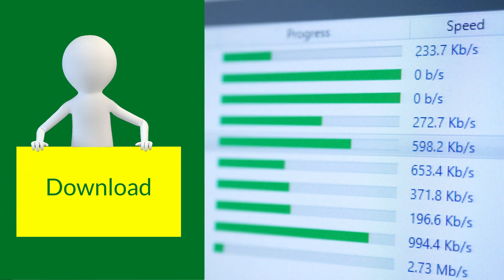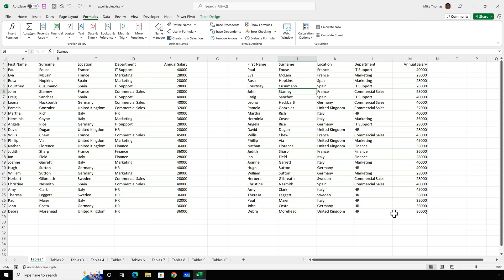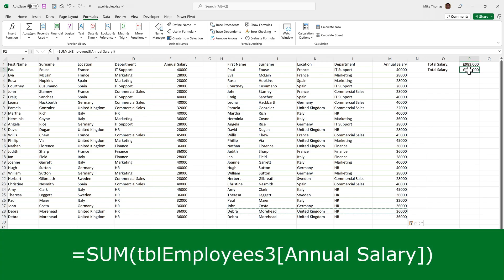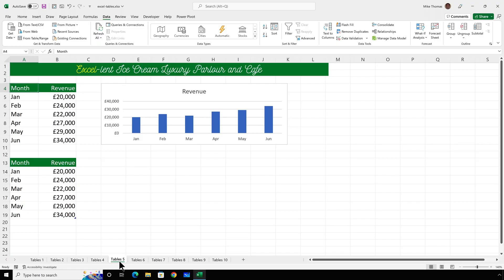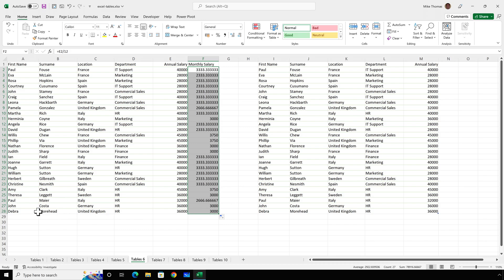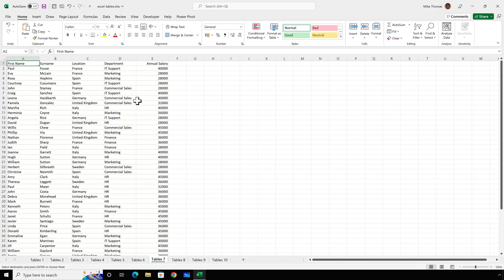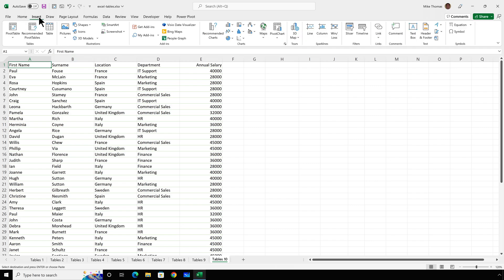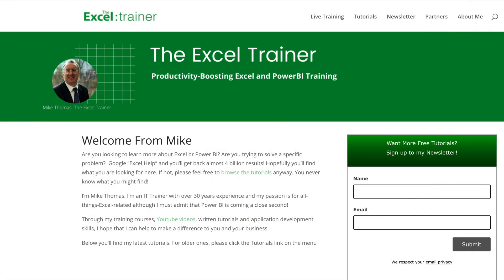Excel Tables…What is a Table? How do You Create a Table? What are the Benefits of Using a Table?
Because Excel's worksheet grid is already structured as rows and columns, many people define data that is structured in a row-column-grid format as a Table. But…in Excel, a Table is much more than a description of data structure. Storing your list based data as Table brings some real time-saving benefits. Learn more in this video

For full details see the timestamps below:

⏱ Timestamps
00:00:00 Introduction
00:00:21 What is a Table?
00:03:34 Automatic Resizing
00:05:06 Using Table Structured References in a Formula
00:05:50 Base a Pivot Table on a Table
00:07:24 Base a Chart on a Table
00:09:15 Formulas Within Tables
00:11:53 Column Headings Remain Visible
00:12:56 Slicers in Tables
00:14:22 Creating a Table